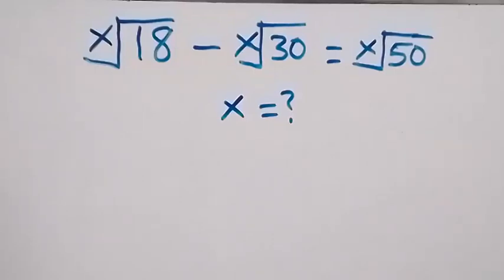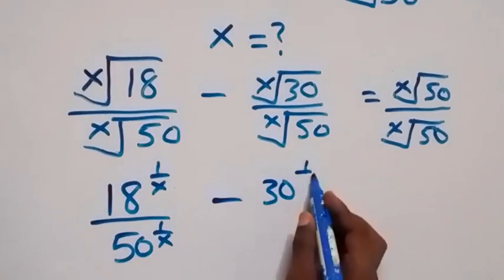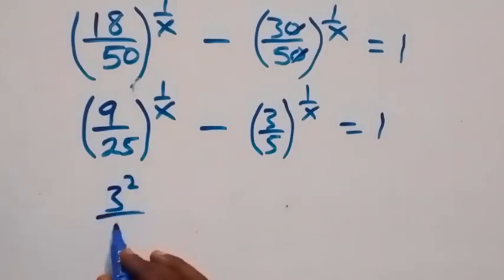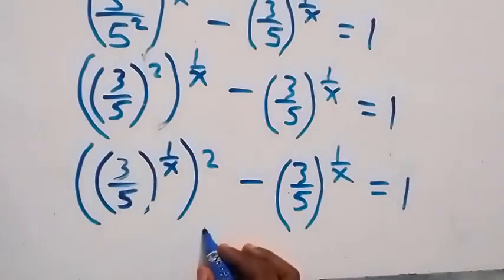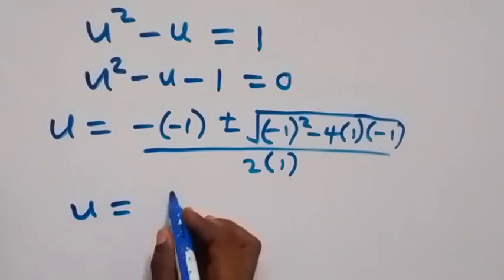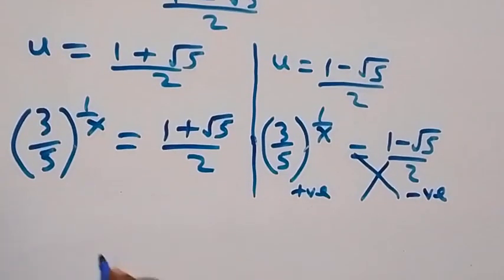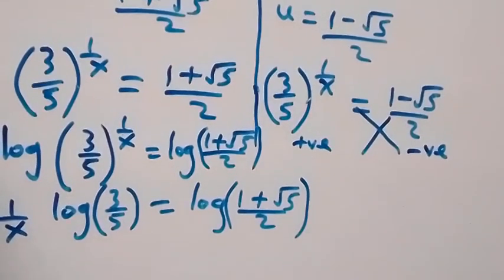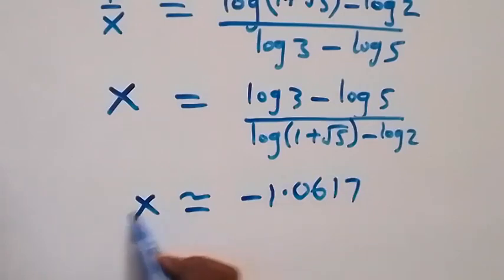Chinese | Nice Square Root Math Simplification | Math Olympiad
If you like this video about How to solve this Math Problem ; A Nice Math Olympiad Algebra Problem | How to solve for X in this Problem ?